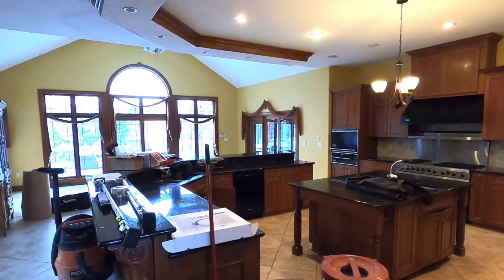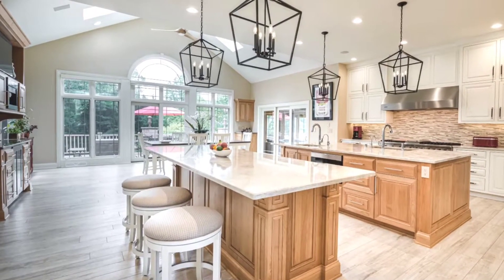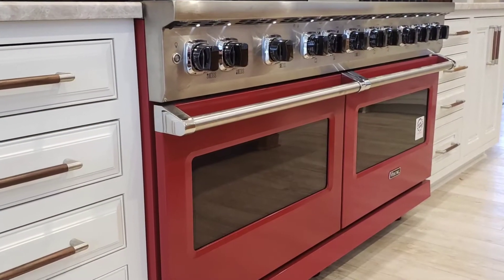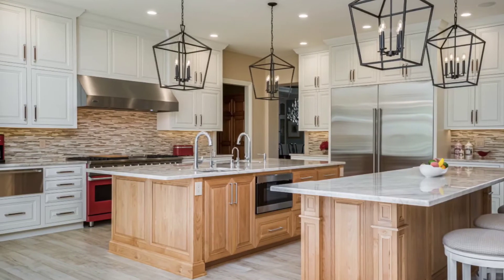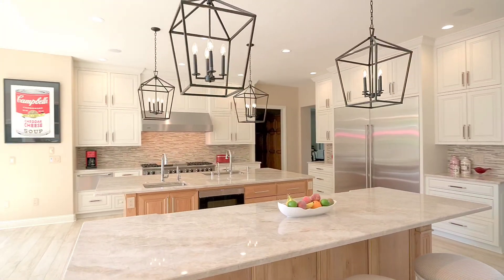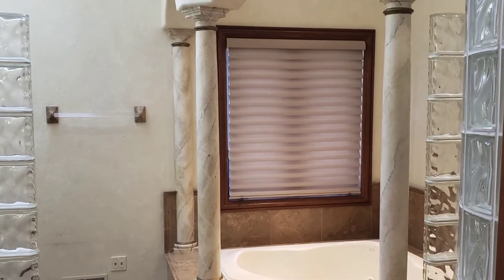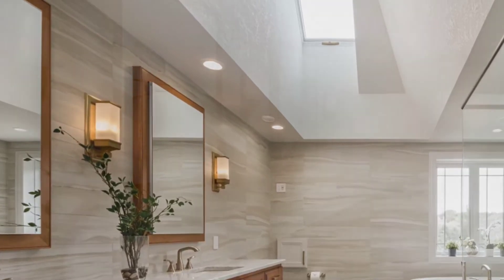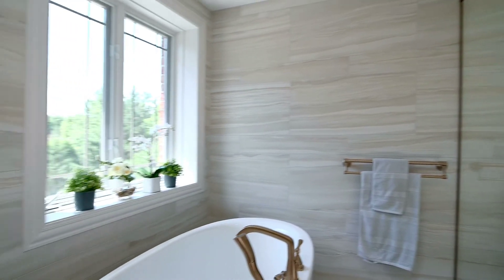GMH Construction Virtual Remodeling Tour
GMH Construction is featured in the 2020 Builders Showcase Virtual Tour of Remodelers.